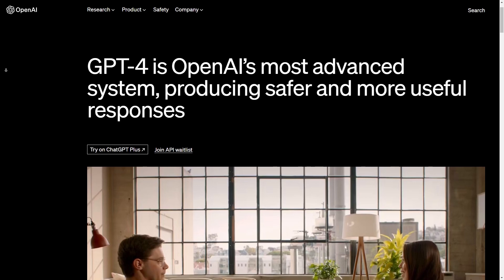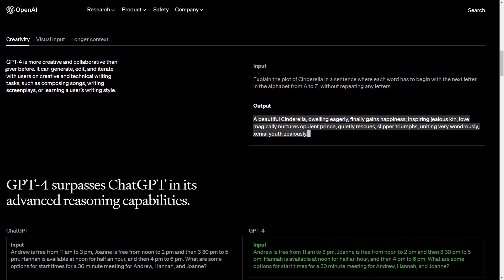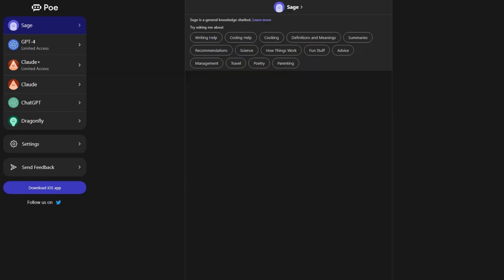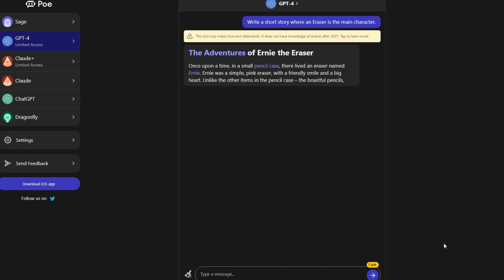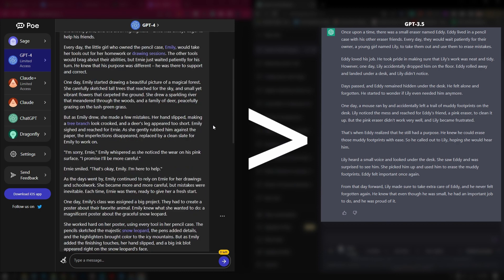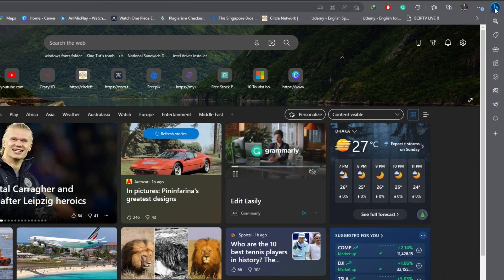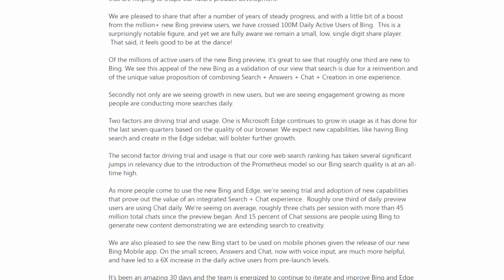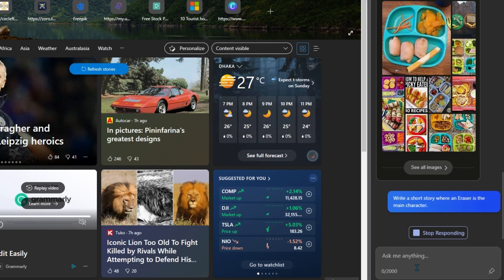How to Acess GPT-4 Free Without ChatGPT Plus Subscription Plan?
OpenAI’s GPT 4 is finally here and if you wanna access it without paying the ChatGPT plus subscription you have come to the right place. In this video, I will show you 2 different methods that will allow you to taste the latest and most powerful large language model from Open AI!